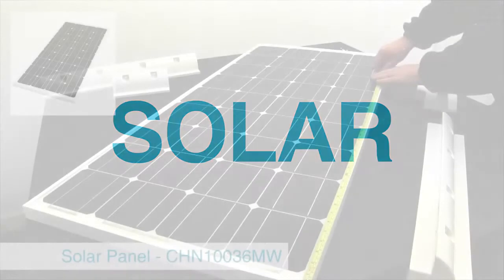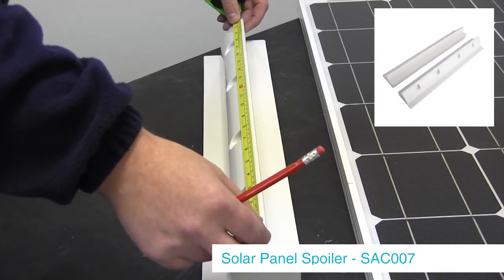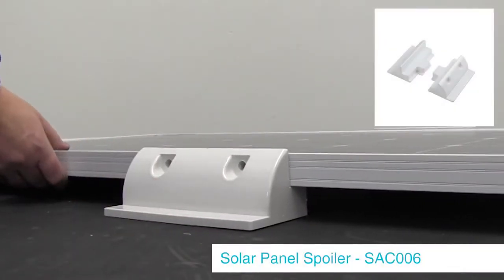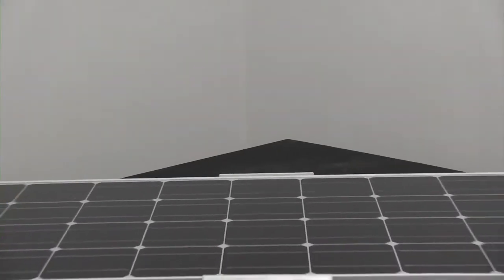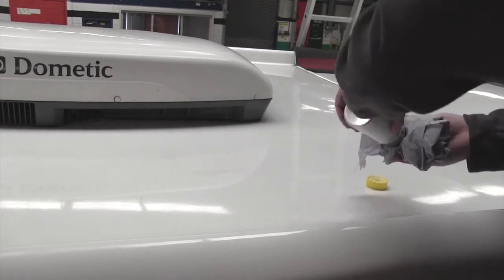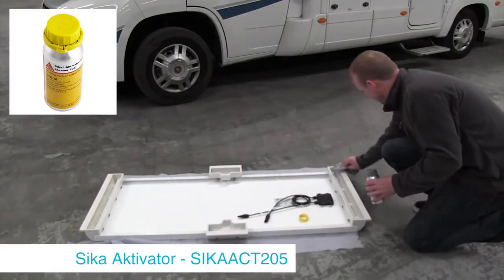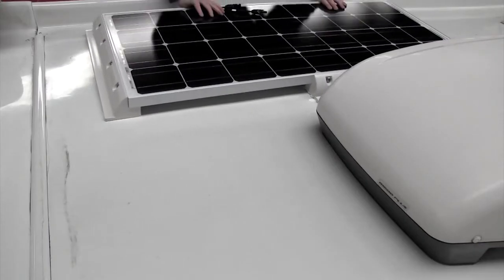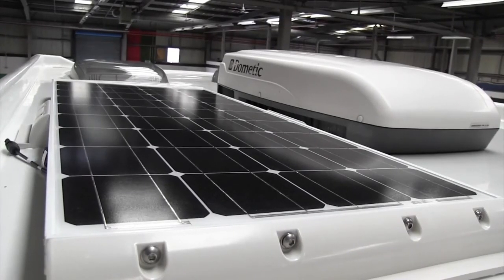How to install a Solar Panel to a Motorhome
A video where I describe how to install a Solar Panel to a Motorhome.

We have used a Biard 100w Solar Panel, with Biard Spoiler Mounting Brackets.

We recommend you have a Tape Measure, Drill, Cloth and Pencil beforehand and also that you use Sika Aktivator, as well as SikaFlex 552 Adhesive 300ml and Sika 3mm Double sided Tape.